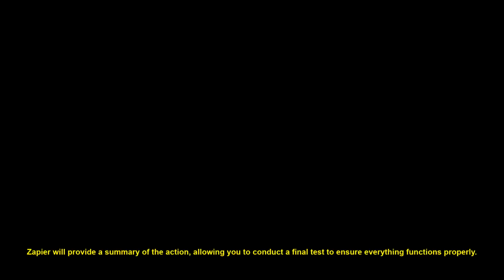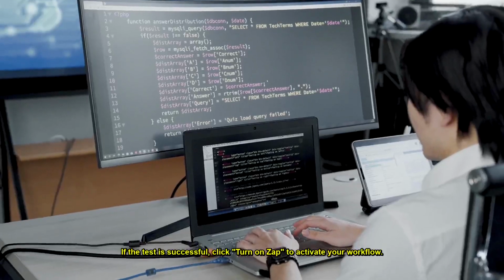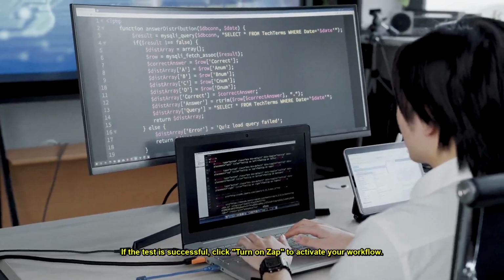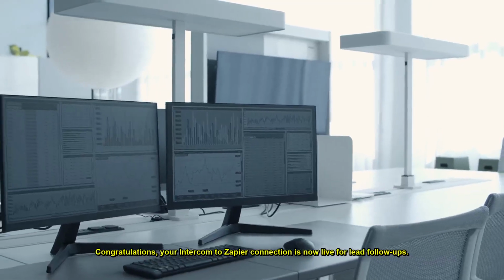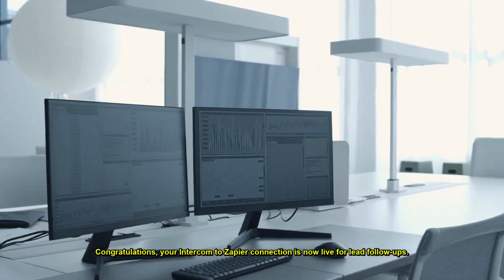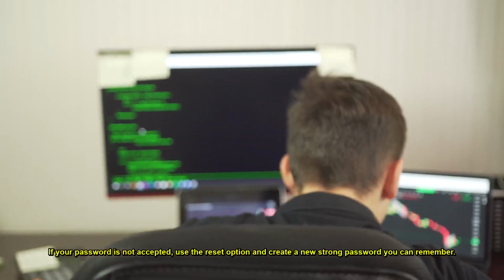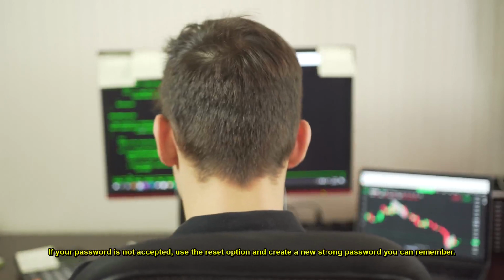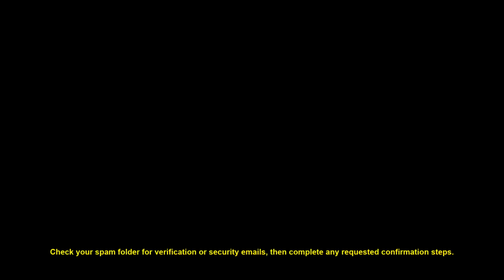How to connect Intercom to Zapier for lead follow-ups - Easy Tutorial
In this easy tutorial, learn how to connect Intercom to Zapier for seamless lead follow-ups! We'll walk you through each step, showing you how to automate your workflow and enhance your customer engagement. Whether you're a beginner or looking to streamline your existing processes, this video provides simple instructions to help you get started.

👉 Watch now and transform your lead follow-up process!